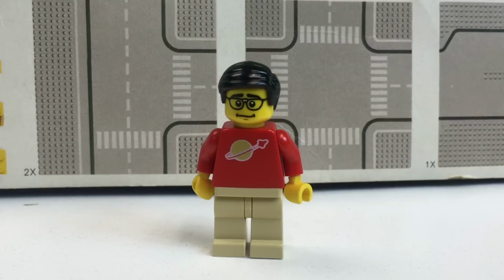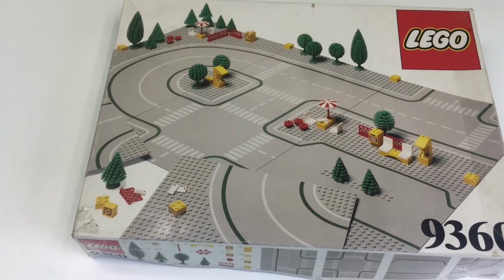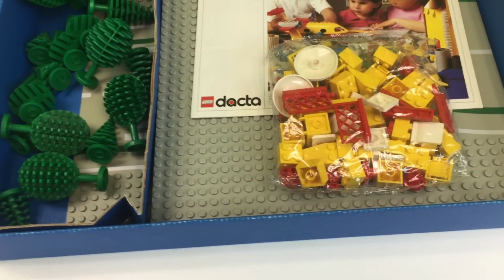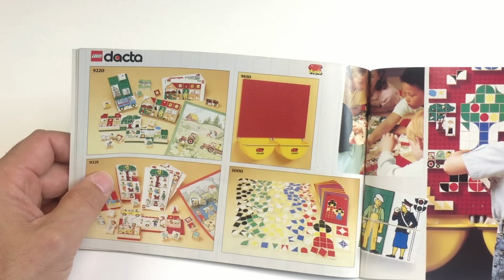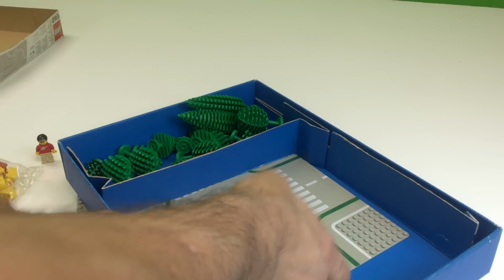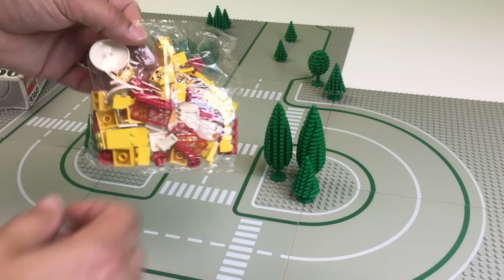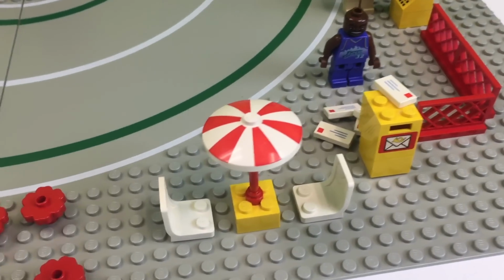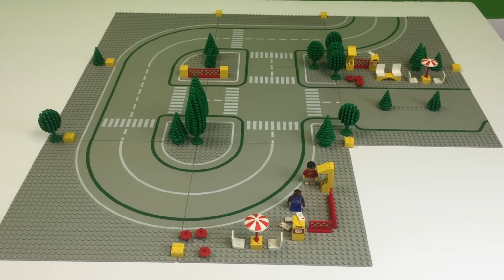Rare LEGO DACTA 9360 Roads, Trees, Mail, and Telephones from 80s and 90s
LEGO DACTA SET 9360 Roads and Tress and stuff. First released in 1986. This is the 1990/91 edition. They often produced DACTA (or LEGO EDUCATION) sets for a number of years. Much like the Death Star. It is a good concept despite the lack of straight road plates. Has a good number of trees. 8 roadplates.